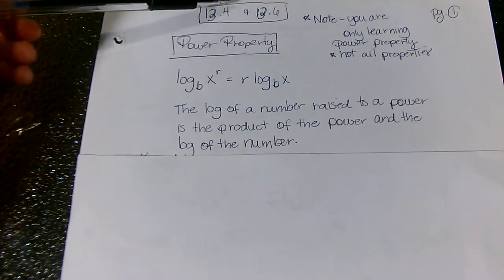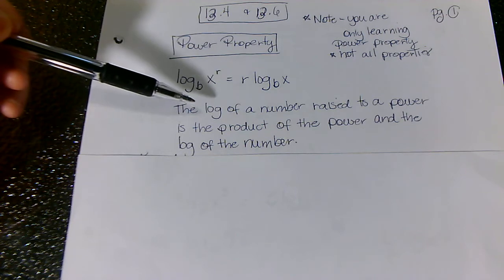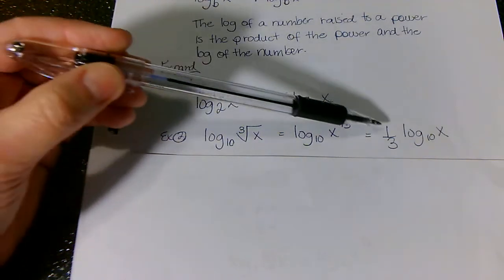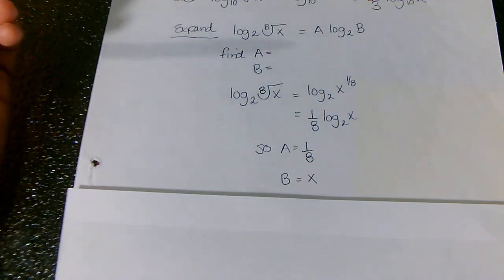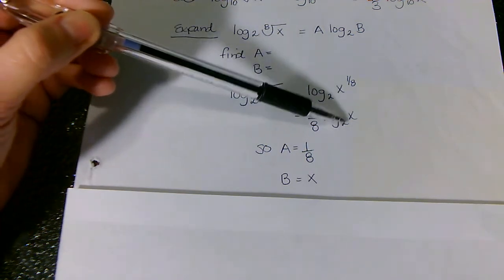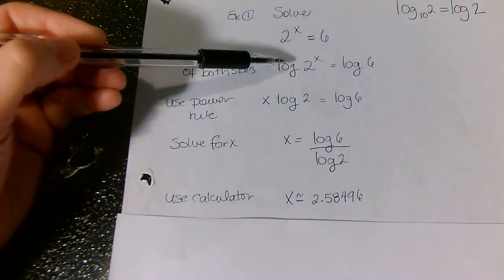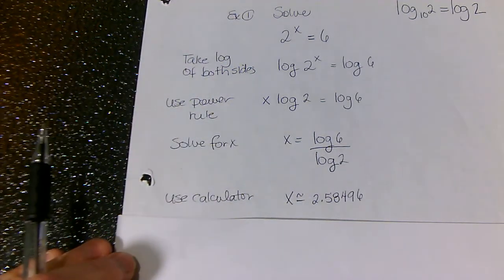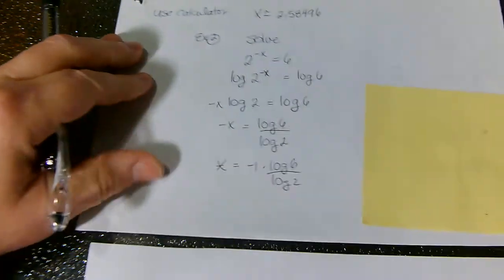Power rule of logs